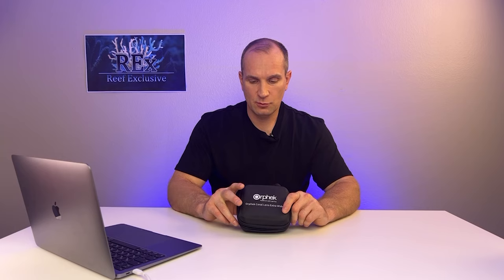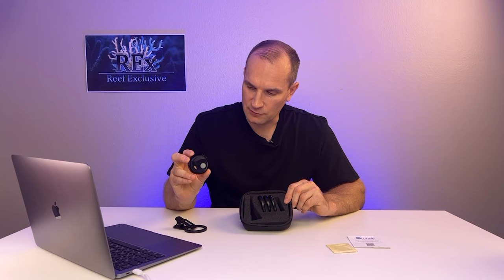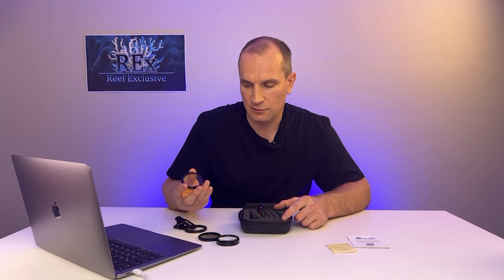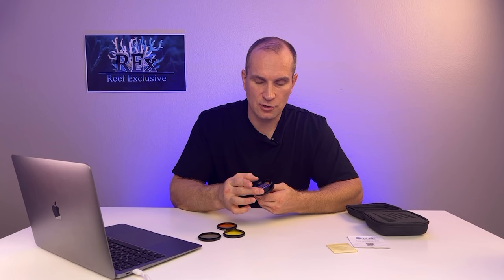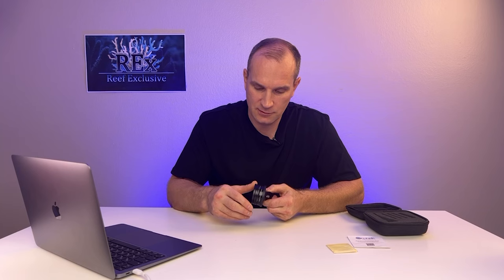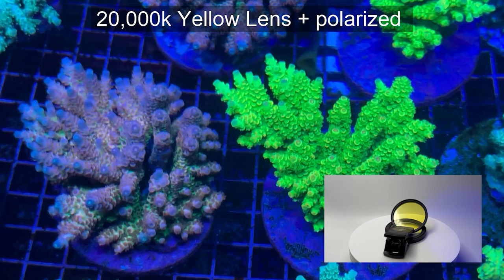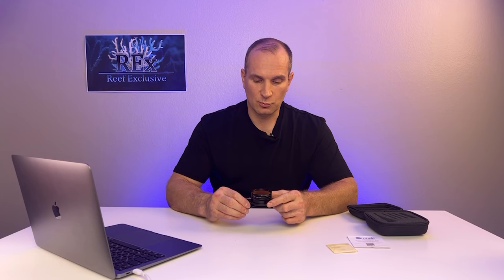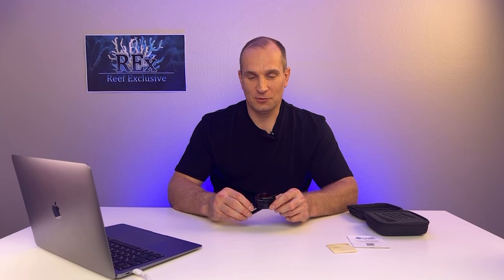Reef Exclusive - Orphek Wide 52mm Coral Lens Review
@reefexclusiveus Test and Review The Orphek Wide 52mm Coral Lens,